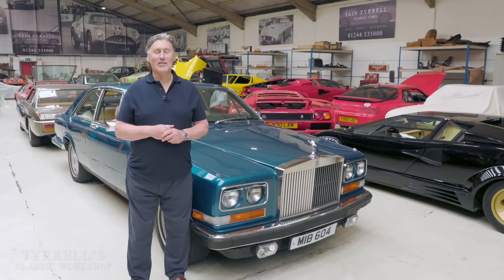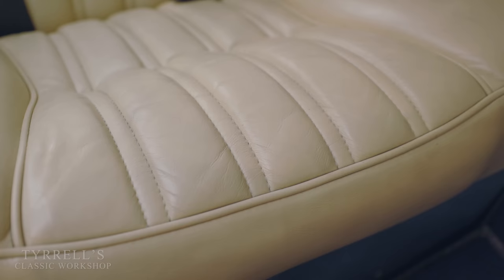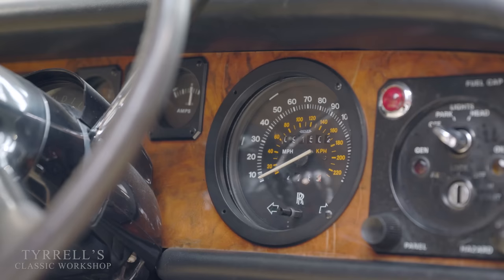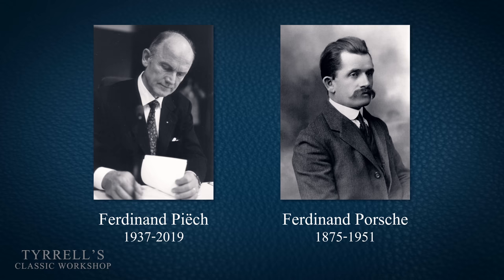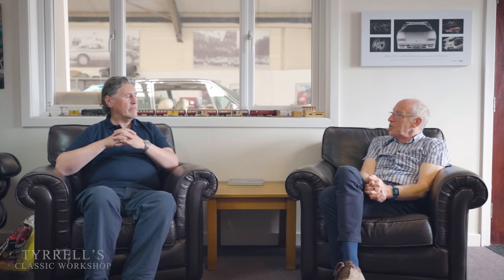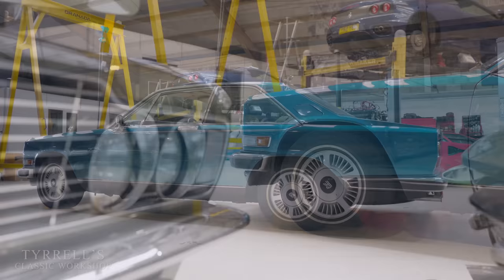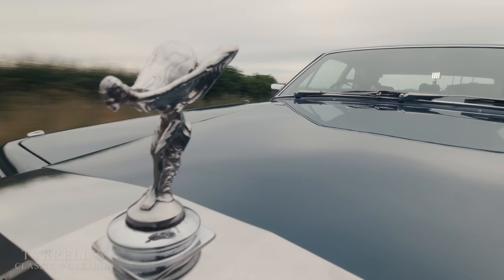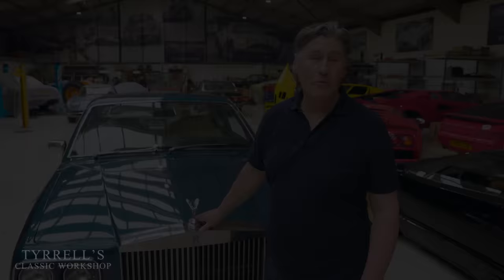Rolls-Royce Camargue - a surprising source of inspiration for the World's priciest production car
In this episode, Iain delves into the captivating story of the Rolls-Royce Camargue, a car that evokes strong opinions but has undeniably carved its niche in automotive history. Launched in 1975, the Camargue proudly stood as the pinnacle of luxury, bearing the title of the world's most expensive production car at the time. Beyond its price tag, the Camargue harboured an intriguing blend of heritage and innovation, a testament to Rolls-Royce's daring pursuit of excellence.

The Camargue's aesthetics, a subject of much debate, were the handiwork of Paolo Martin at Pininfarina, marking a rare external design collaboration for Rolls-Royce. This design choice was as bold as it was controversial, challenging perceptions of luxury and elegance in the automotive world. Iain explores this design journey, revealing the connections between the Camargue and the lesser-known Fiat 130 Coupe, both penned by Martin, showcasing a unique cross-pollination of ideas in car design.

Diving deeper, Iain uncovers the essence of the Camargue's identity - a driver's car at heart, contrary to the chauffeur-driven image often associated with Rolls-Royce. From its surprisingly agile handling to the forward-thinking aircraft-inspired dashboard, the Camargue breaks stereotypes, offering a driving experience that blends Rolls-Royce's smooth ride with unexpected dynamism.

Joining Iain is Pete Aston, former Production Director at Crewe, who sheds light on the internal workings and challenges faced during the Camargue's production. His insights provide a rare glimpse into the Rolls-Royce ethos during a transformative period, including the intriguing tale of Volkswagen's acquisition of Bentley.

Through discussions on design quirks, such as the Palladian radiator grille, and technical marvels like the Solex 4A1 carburettor, Iain Tyrrell paints a comprehensive picture of the Camargue, celebrating its legacy as a misunderstood masterpiece in Rolls-Royce's illustrious history.

This episode is a must-watch for enthusiasts and sceptics alike, inviting all to revisit the Rolls-Royce Camargue with fresh eyes and perhaps, discover newfound appreciation for its unique place in automotive lore.

00:00 - Introduction
01:30 - An interesting history
03:20 - An unlikely source of inspiration
05:03 - Striking similarities
06:17 - High price
07:53 - Design mistakes
10:06 - Dashboard design
10:27 - The famous grill
11:30 - Production run
12:23 - Surprising handling
13:37 - Interview with Pete Aston
17:29 - The VW takeover
26:21 - Camargue engine
27:42 - Solex 4A1 Carburetor
29:25 - Roadtest
38:13 - Gear range selector
39:35 - Door handle

IMAGE ATTRIBUTION

Sourced from Wikimedia Commons unless otherwise stated

Rolls-Royce Corniche
Author: Rob Bogaerts / Anefo via Nationaal Archief, the Dutch National Archives

Fiat 130 Saloon Side
Author: Riley from Christchurch, New Zealand

Fiat 130 Coupe Rear
Author: TuRbO_J from Adelaide, Australia

Orange & Black Bugatti Veyron
Creator: Axion23

Bentley Arnage Red Label Rear
Creator: The Car Spy

Bentley Arnage (Cropped by TCW)

2001 Bentley Arnage Red Label

2002 Bentley Arnage Red Label Mulliner LWB

LICENCE LINKS